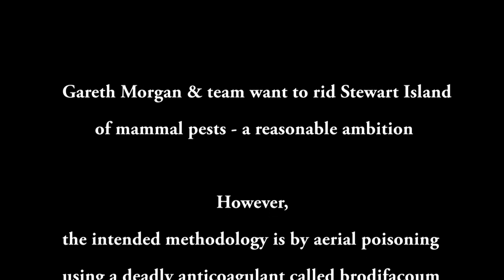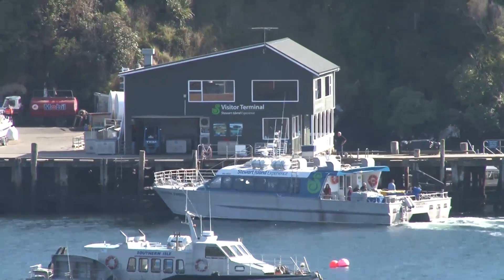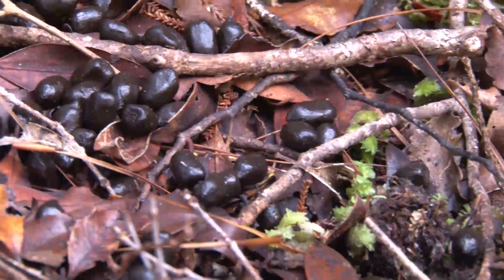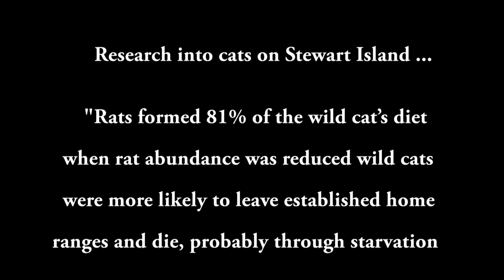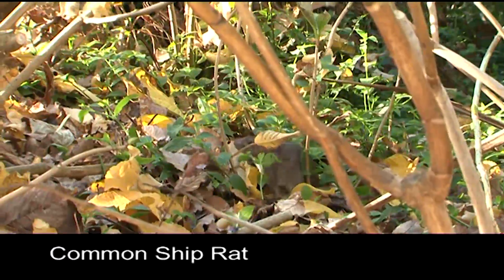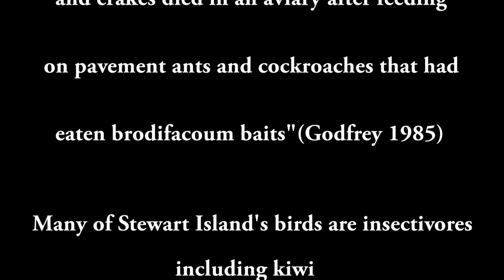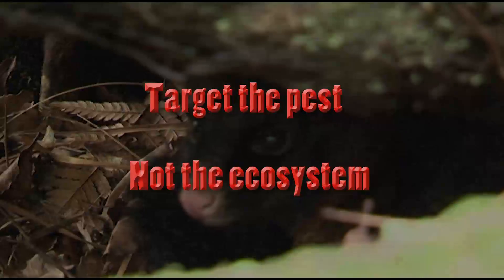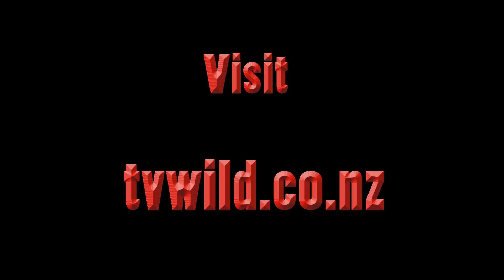Poisoning Stewart Island - updated version, including marine impact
This is the updated version of the Stewart Island eradication video clip. The impact on marine life was missed on this previous version ...